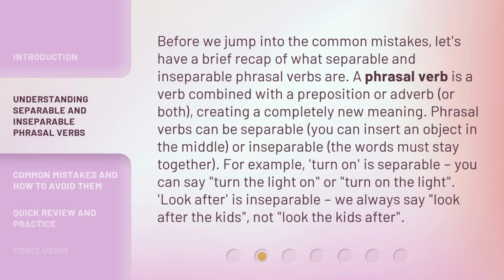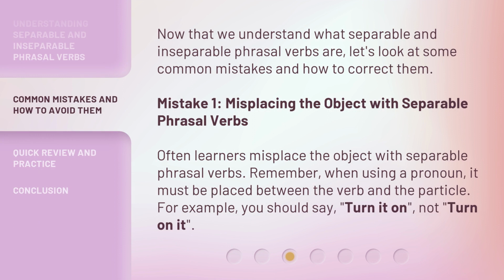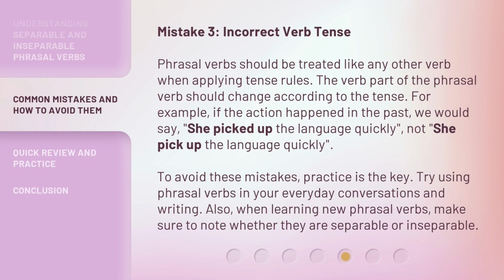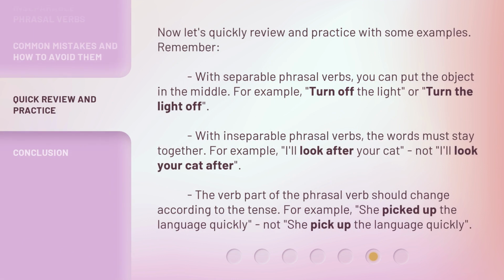Mastering Phrasal Verbs: Common Mistakes and Solutions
Mastering Phrasal Verbs: Common Mistakes and Solutions • Learn how to avoid common mistakes in using separable and inseparable phrasal verbs in English language learning. Discover effective tips and tricks to improve your phrasal verbs mastery and avoid confusing errors.

00:00 • Introduction - Mastering Phrasal Verbs: Common Mistakes and Solutions
00:34 • Understanding Separable and Inseparable Phrasal Verbs
01:19 • Common Mistakes and How to Avoid Them
02:58 • Quick Review and Practice